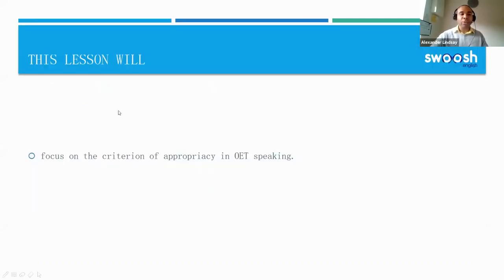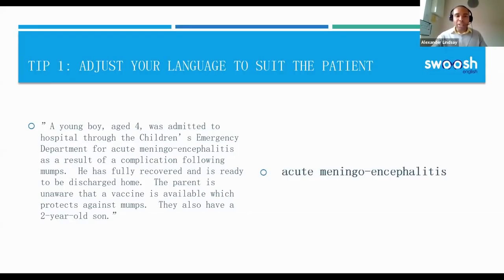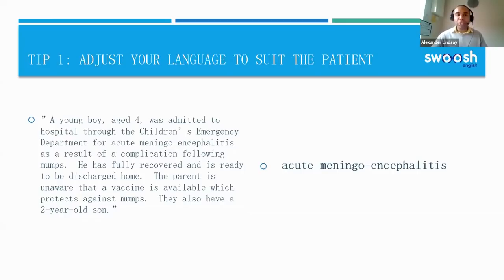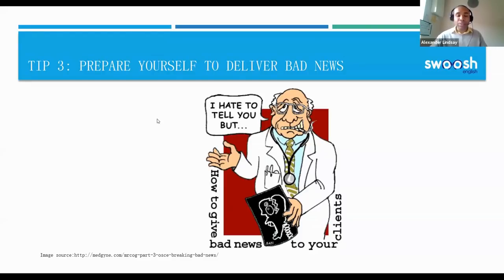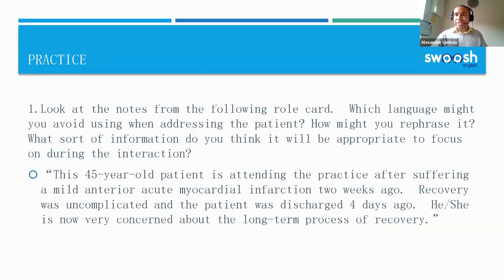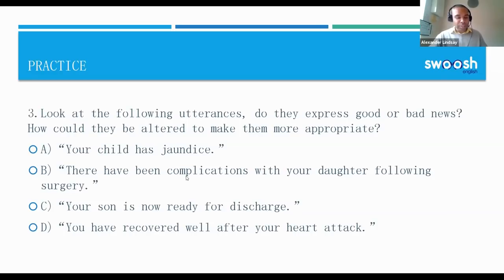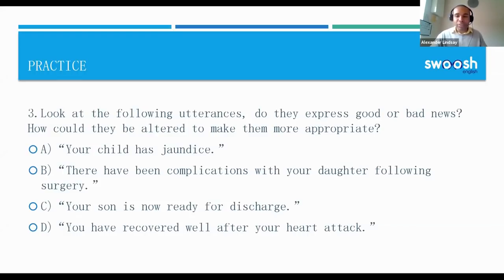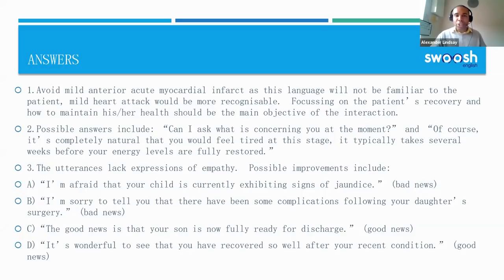Powerful Tips on OET Speaking And How To Score High in Appropriacy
Want to pass your OET exam first time? Join us, OET packages starting at only $49

Are you looking to pass OET quickly and effectively with an official OET premium preparation provider that provides video courses, exercises, writing corrections, live classes and practice mock exams? If so, join one of the Swoosh English (6 month up to unlimited) OET courses starting at just $49 by clicking the links above.

***Powerful Tips on OET Speaking And How To Score High in Appropriacy. In this free class, Alexander our UK native OET teacher will give you valuable tips and exercises for OET Speaking particularly on one of the criterion which is appropriacy***

Read our blog for more tips on how to pass the oet exam